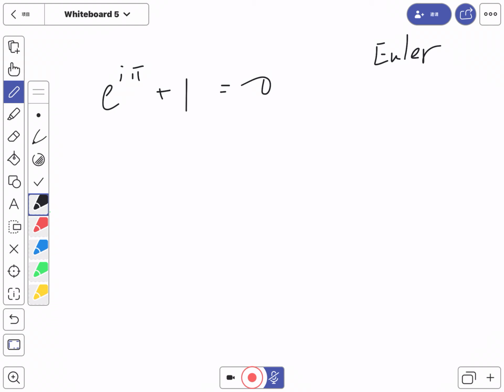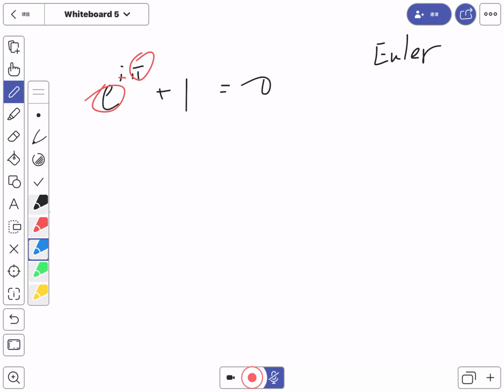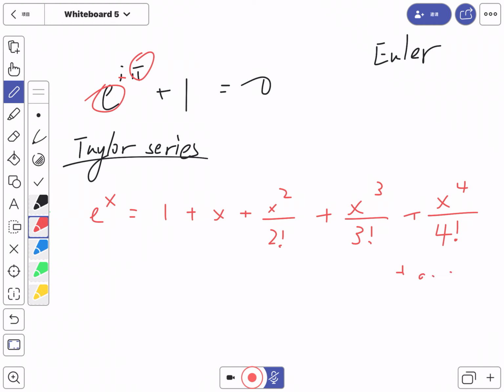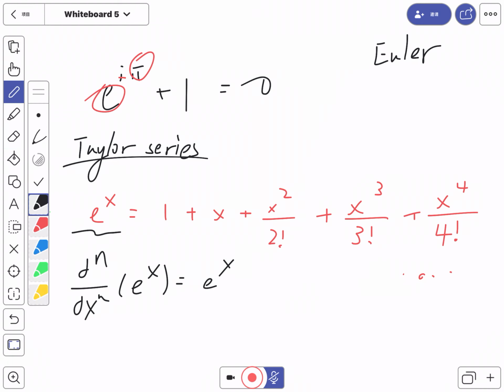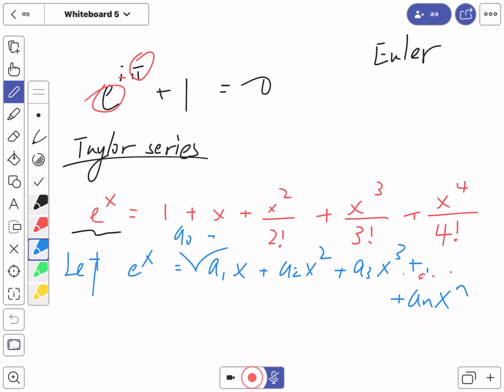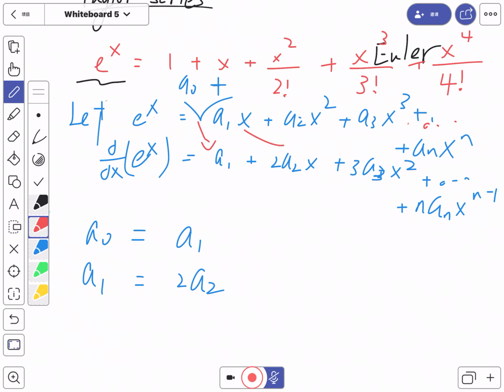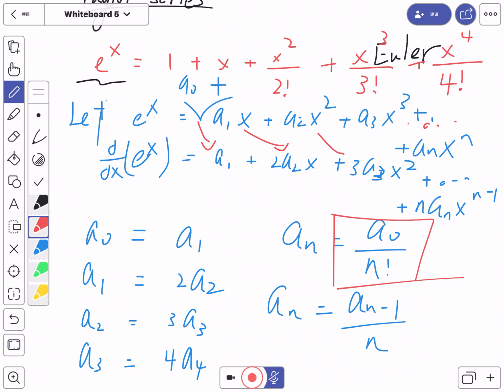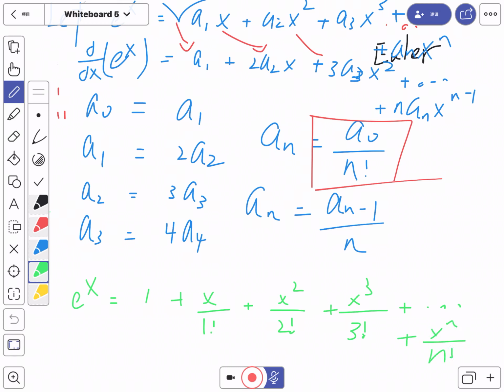Euler’s identity and its proof—the most beautiful equation (1)